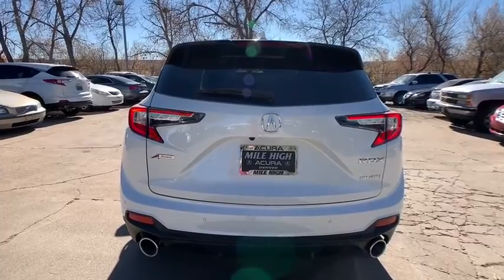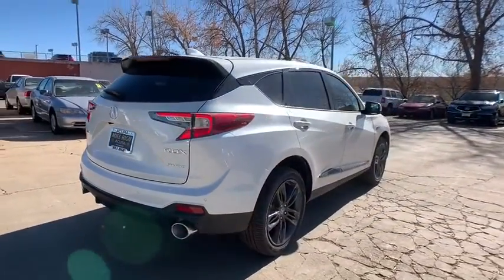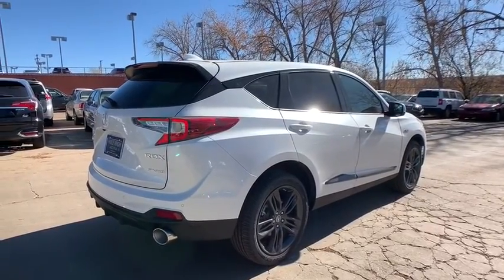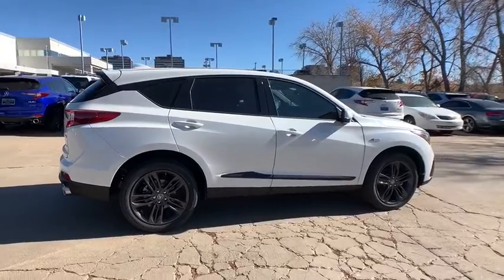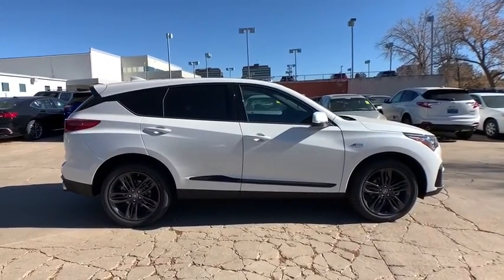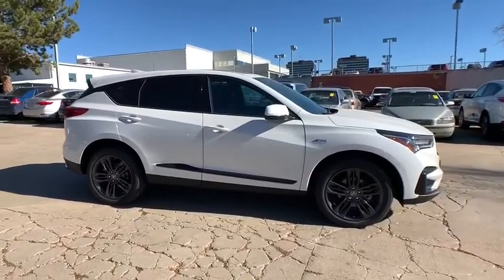2020 Acura RDX Denver, Aurora, Centennial, Parker, Highlands Ranch, CO 18965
Platinum White New 2020 Acura RDX available in Denver, Colorado at Mile High Acura. Servicing the Aurora, Centennial, Parker, Highlands Ranch, CO area.
2020 Acura RDX w/A-Spec Pkg - Stock#: 18965 - VIN#: 5J8TC2H67LL027581

Boasts 26 Highway MPG and 21 City MPG! This Acura RDX boasts a Turbo Premium Unleaded I-4 2.0 L/122 engine powering this Automatic transmission. Wheels: 20 x 8 Shark Gray Split 5-Spoke -inc: Aluminum alloy, Vehicle Stability Assist Electronic Stability Control (ESC), Variable Intermittent Wipers.*This Acura RDX Comes Equipped with These Options *Valet Function, Trunk/Hatch Auto-Latch, Trip Computer, Transmission: 10-Speed Automatic -inc: sequential SportShift paddle shifters, Transmission w/Driver Selectable Mode, Tires: 255/45R20 High-Performance All-Season, Tire Specific Low Tire Pressure Warning, Tailgate/Rear Door Lock Included w/Power Door Locks, Systems Monitor, Strut Front Suspension w/Coil Springs.* Visit Us Today *For a must-own Acura RDX come see us at Mile High Acura - Denver, 2799 South Havana, Denver, CO 80014. Just minutes away!